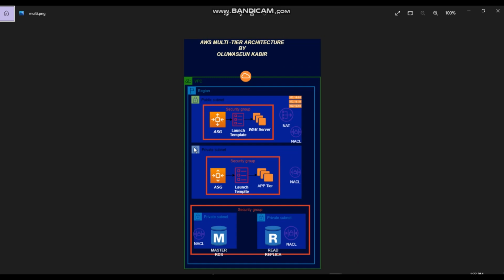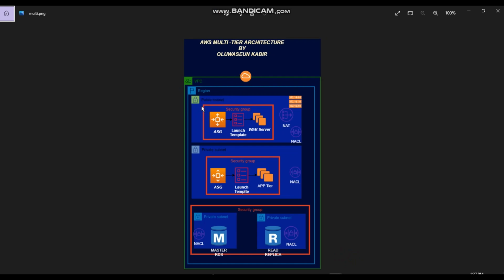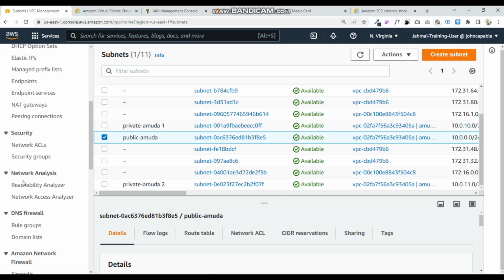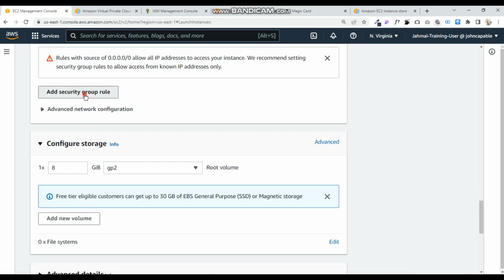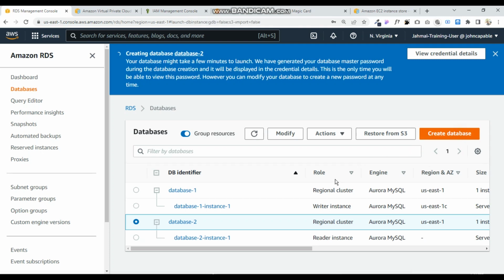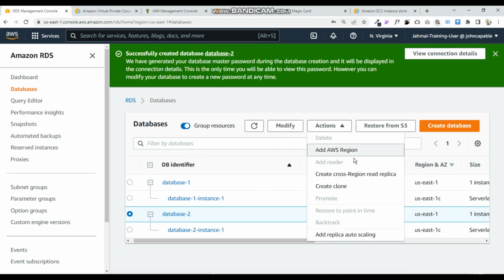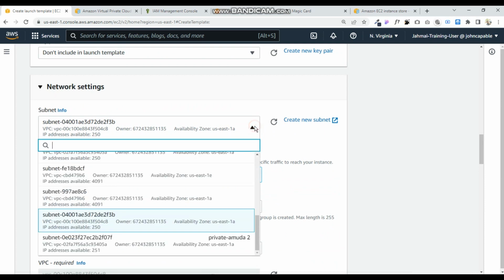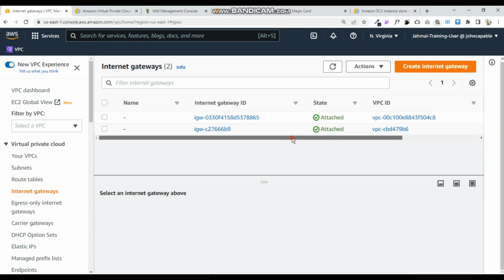Manual Setup of a Three Tier Architecture